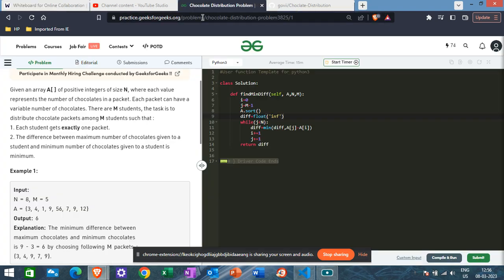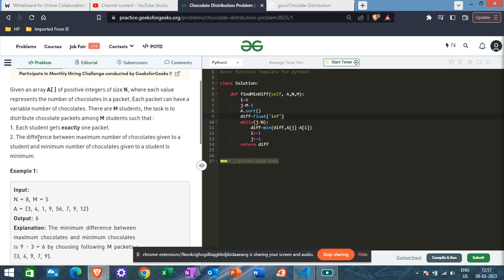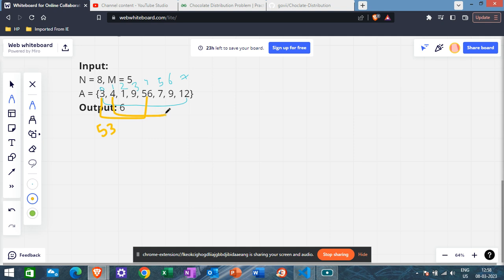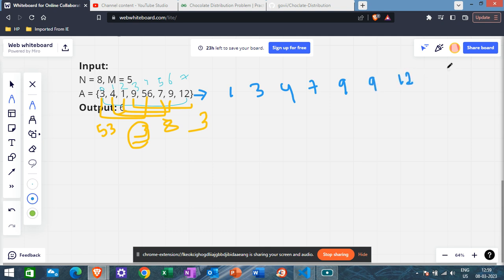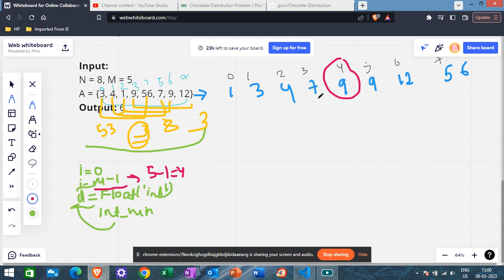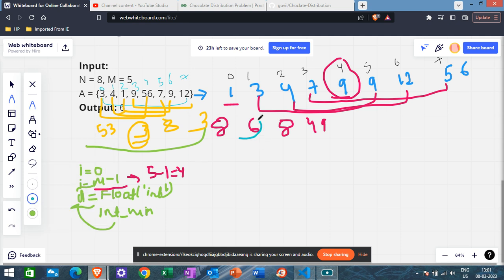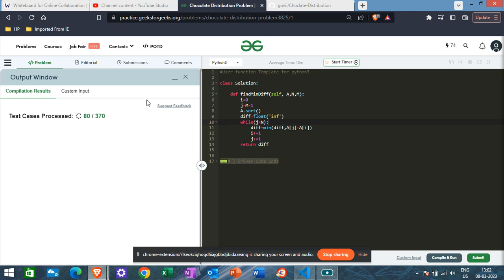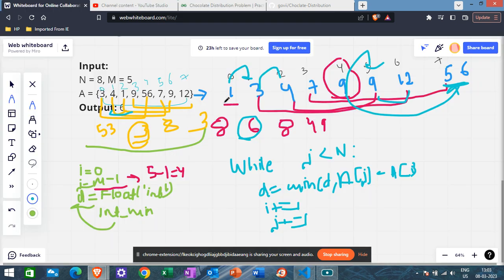Chocolate Distribution Problem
Hope u guys understand the concept.